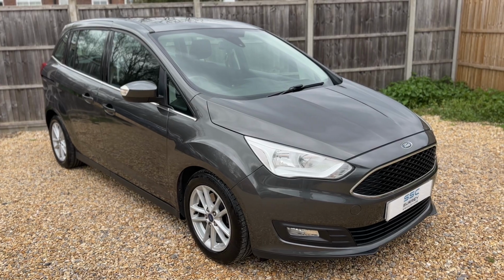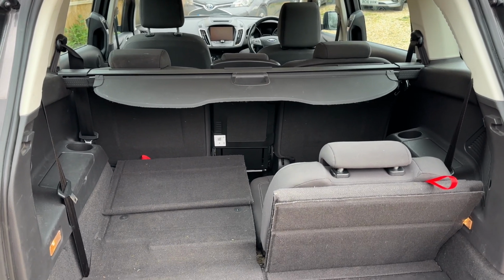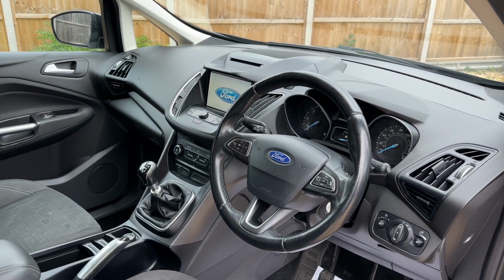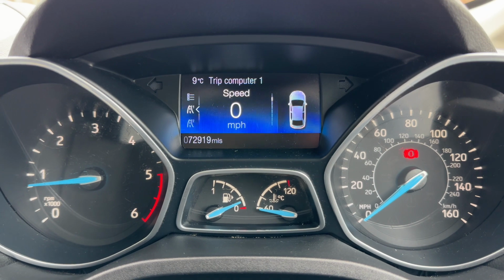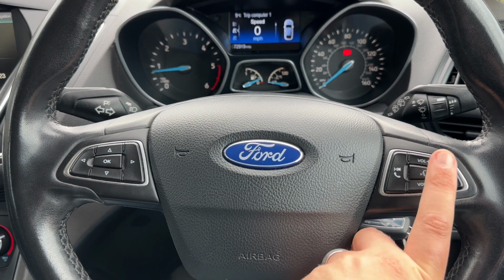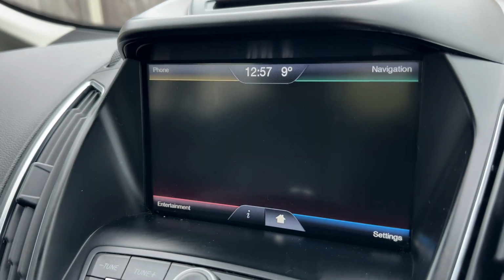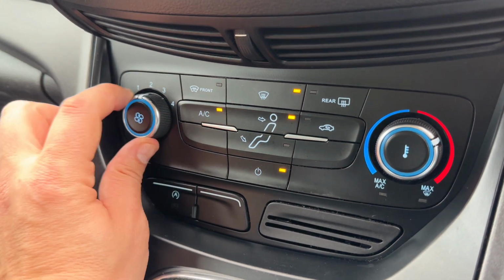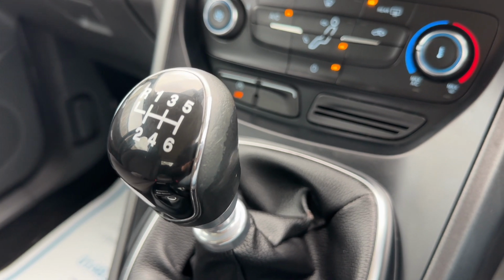Ford C Max SS16GPZ